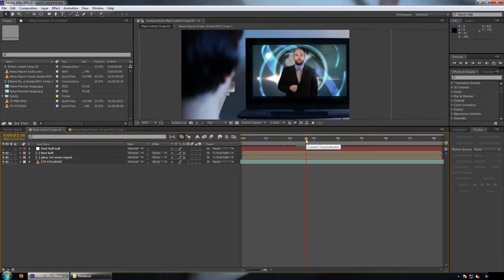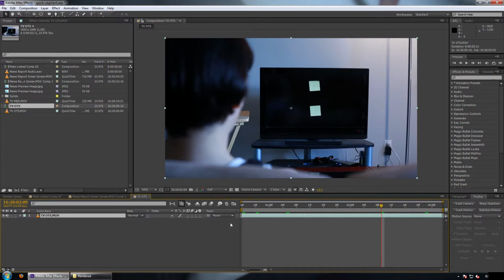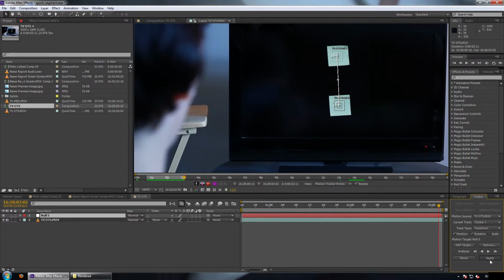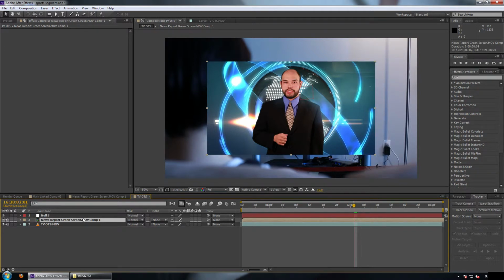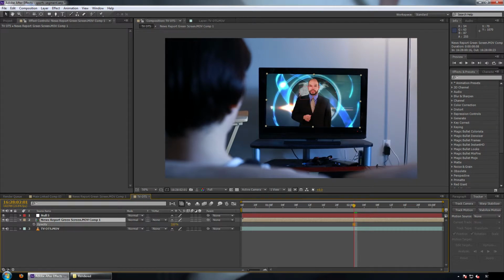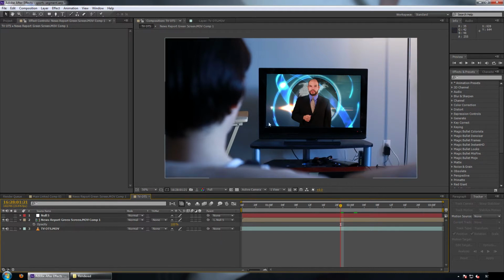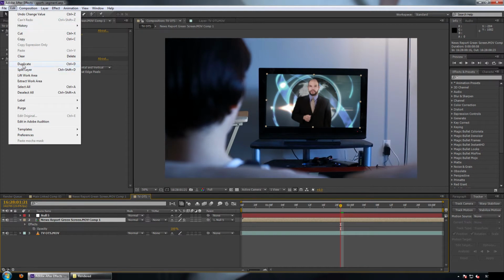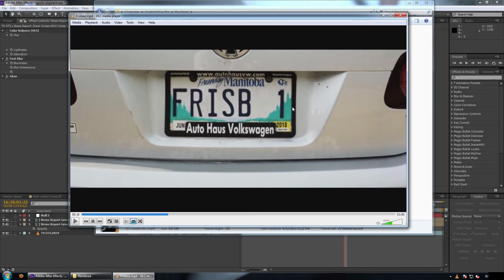After Effects Tutorial: 2D Content Replace